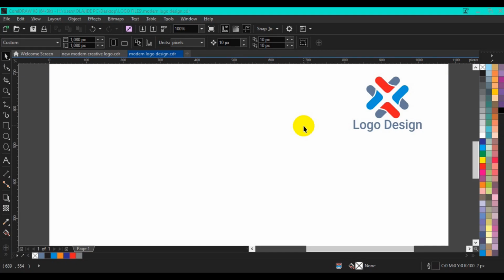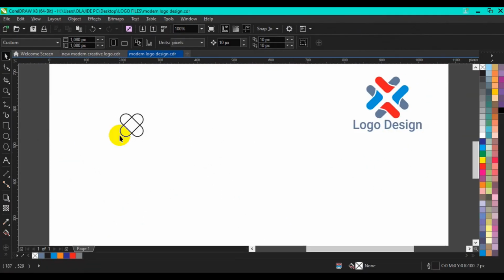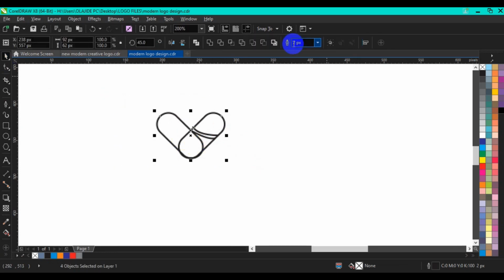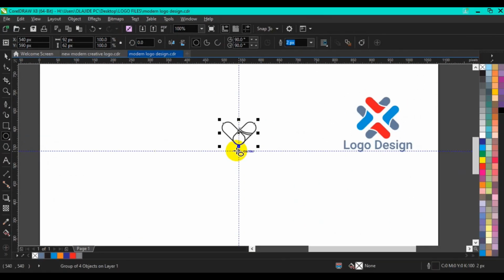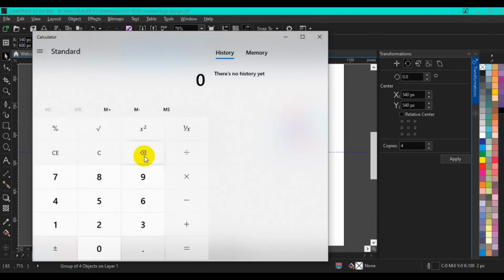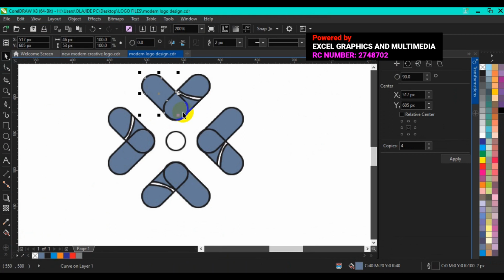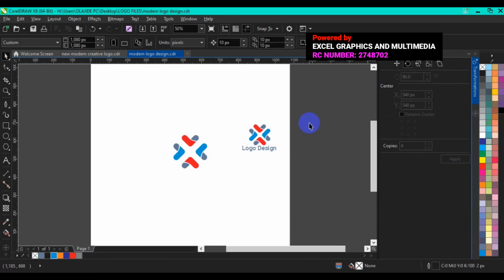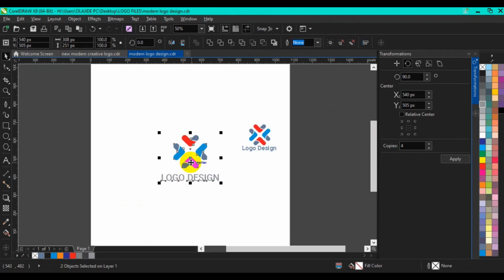CorelDRAW Tutorial --- How to create PROFESSIONAL LOGO DESIGN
Now I will make a letter N using the pen tool  this logo is actually a 2D logo  but with some techniques or tricks then this logo looks like a 3D though not the original 3D

similar keyword : how to  adobe illustrator  vector graphic  tutorial  design  logos  love  tutorial how to design a glossy vector  how to design a icon  favicon  emblem  shape  create draw  drawing  vector  logo  3d  basics of logo design  logo design photoshop cc  logo design photoshop tutorial  logo design photoshoptutorial  logo design photoshop cs5 logo design photoshop cs6 tutorial logo design photoshop cc tutorial logo design photoshop cs3 logo design rules golden ratio logo design restaurant logo design r logo design restaurant logo design illustrator retro logo design round logo design record label logo design logo design studio reviews  logo design studio logo design studio pro tutorial logo design speed art  logo design software for pc  logo design studio pro  logo design studio lite  logo design software free download logo design sketch logo design service s logo design illustrator s logodesign photoshop  logo design tutorial in bangla  logo design tutorial for beginners logo design tutorial illustrator logo design tutorial for beginners in adobe illustrator  logo design tips and tricks  logo design tutorial photoshop  logo design template logo design tips for beginners  t-shirt logo design  t-shirt logo design photoshop  logo design using ink scape  logo design using photoshop logo design using adobe illustrator logo design urdu logo design using gimp logo design using illustrator  logo design using cs6  rotate logo  circle logo  3d logo  letter logo  logo n  3d letter logo  font logoretro logo design round, coreldraw, logo, design, logo, logo, logo, design, logos, design, design, logo, logo, design, logo, design, logo, design, logo, design, logo, design, logo, design, logo, design, logo, design, logo, design, logo, design, logo, design, logo, design, logo, design, logo, design, logo, design, logo, design, logo, design, logo, design, logo, design, logo, design, logo, design, logo, design, logo, design, logo, design, logo, design, logo, design, logo, design, logo, design, logo, design, logo, design, logo, design, logo, design, logo, design, logo, design, logo, design, logo, design, logo, design, logo, design, logo, design, logo, design, logo, design, logo, design, logo, design, logo, design, logo, logo, logo, logo, logo, logo, logoLogo Design - NP - Hand Made Font logo Design in | Coreldraw x7,logo design,logo design tutorial,logo design photoshop,logo design illustrator,logo design tutorial in urdu,logo design course,as graphics,logo design coreldraw,logo design corel draw x7,logo design tutorial for beginners,best logo design software,logo designer,new logo design 2019,new logo design ideas,3d logo design,3d logo kaise banaye,logos by as graphics,as graphics design,np logo designN- Logo Design Alphabet logo Design Course part # 14,as graphics point,logo,logo design,logo design in coreldraw x8,logo design by as graphics,how to make logo design,how to make logo design in coreldraw x8,new logo design,best logo,logos,design,3d logo,logo design course,logo design tutorial,logo tutorial,logo design tutorial in urdu/hindi,logo design in urdu/hindi,best logo designer,beautiful logo design